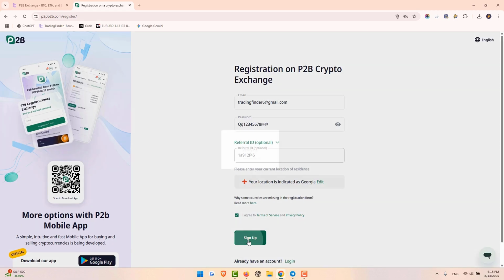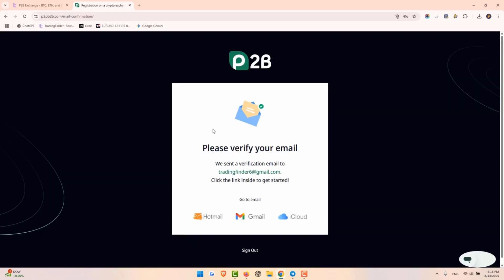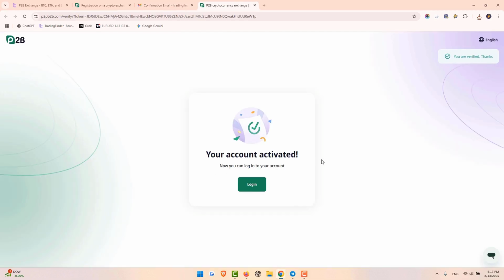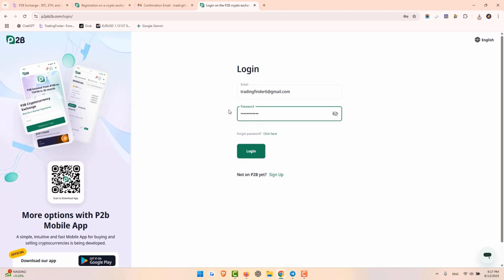💎 P2B Exchange Registration 2025 [3-Step Procedure with Email Verification] - [TradingFinder]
Welcome to the P2B Exchange Registration Tutorial – a step-by-step guide to help you create your trading account easily and securely.

📝 Steps Covered in This Tutorial:
• How to sign up on P2B Exchange ✍️
• Choosing between demo or real account 🔑
• Email & social media registration options 📧
• Account verification process ✅
• First login and dashboard overview 📊

⚙️ Benefits of P2B Exchange:
• Wide range of trading pairs 🌐
• Secure KYC verification 🔒
• Easy-to-use dashboard 📈
• Optimized for both beginners & professionals 💡

00:00 Intro
00:32 Go to Website
00:40 Sign Up
01:07 Email Verification
01:26 Account Dashboard